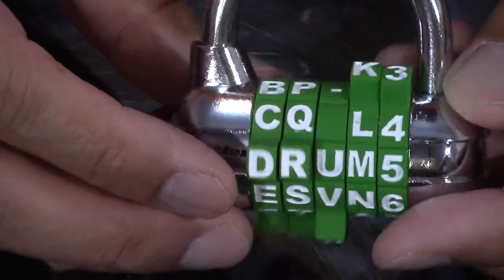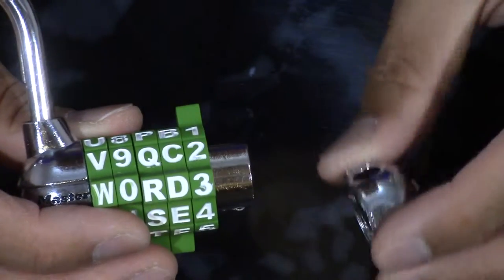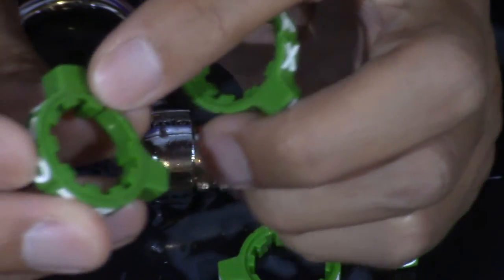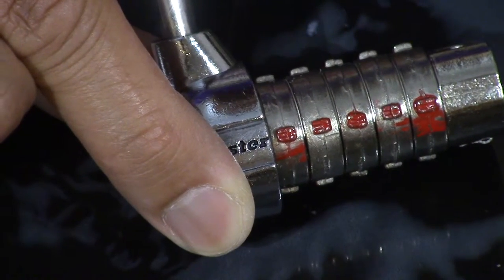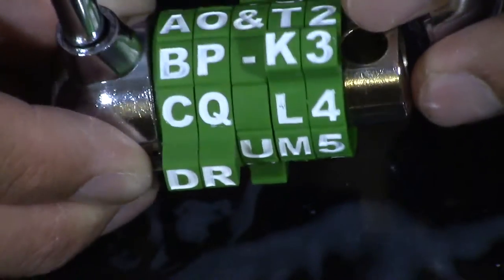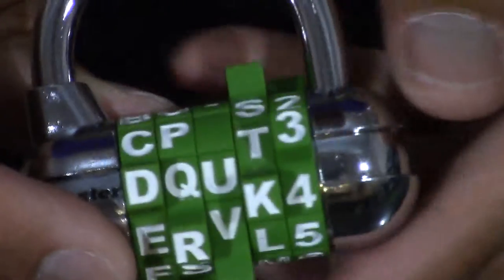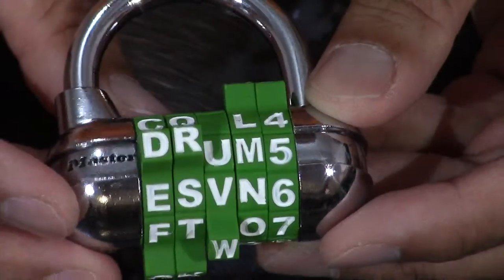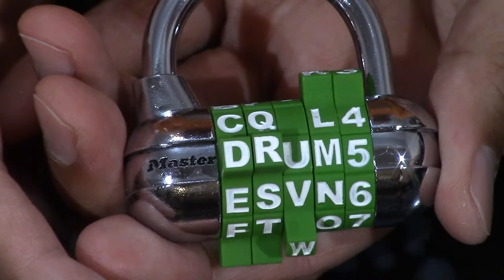Masterlock 1534D (Product Review DIY)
No.16  How to set up your Masterlock 1534D